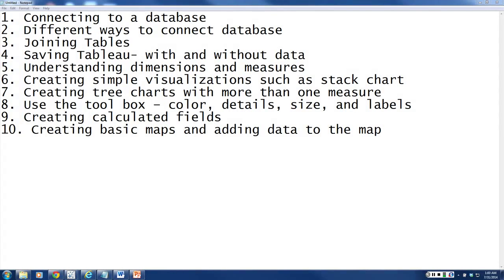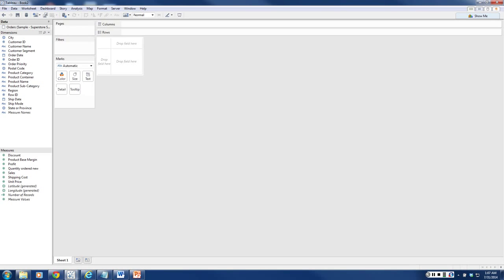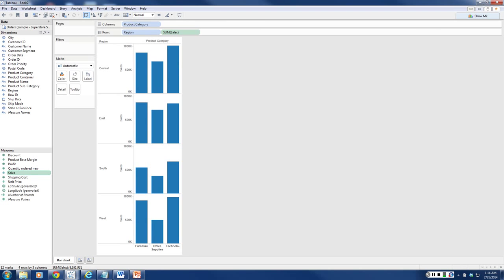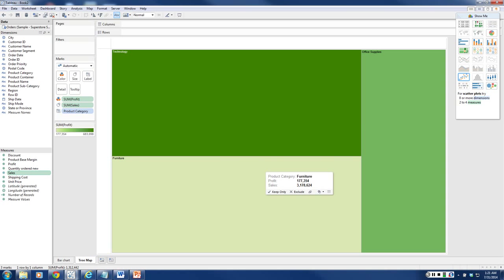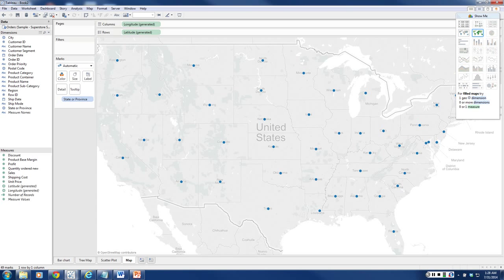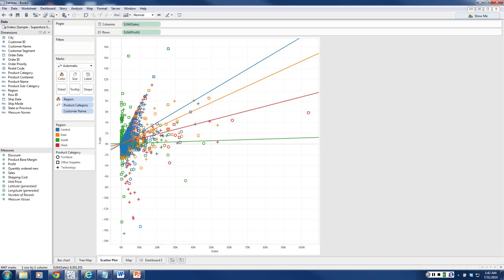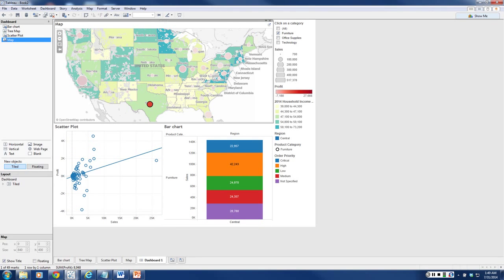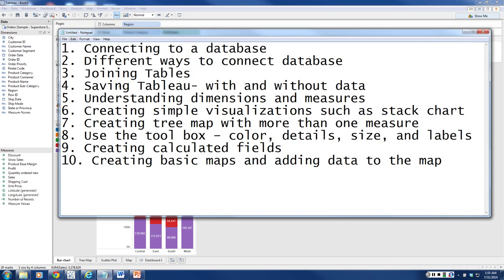Basics of Tableau